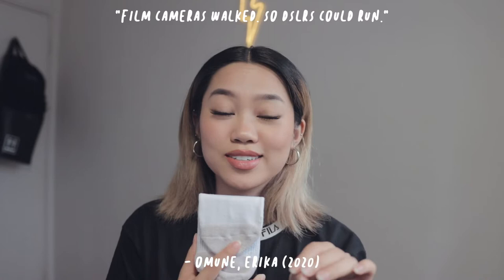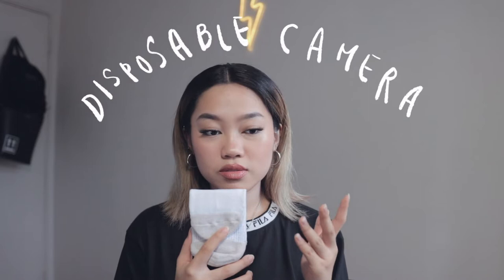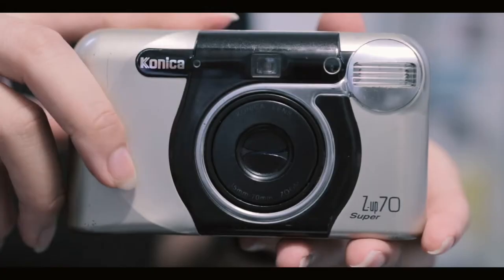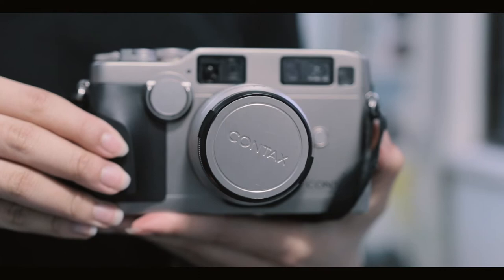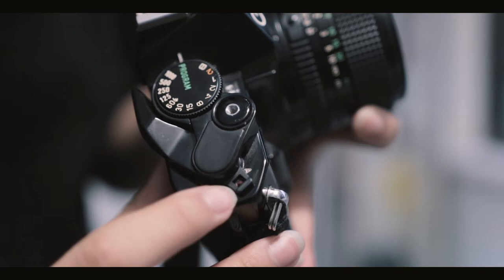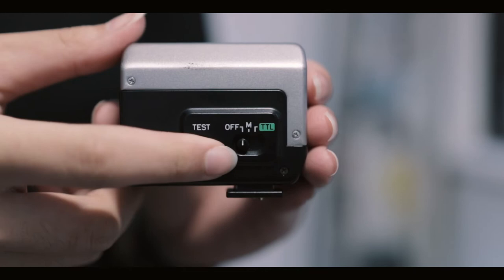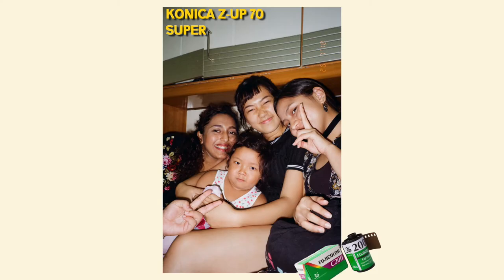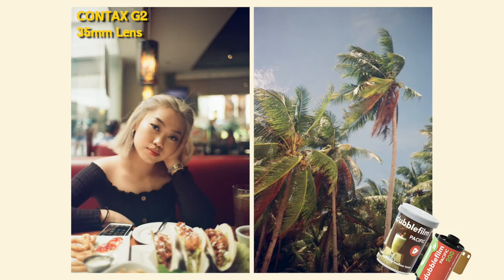Guide to Film Photography | Erika Omune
check for more info down below :-)

Henlo people, it's me Erika. I am back with another video however it’s something I’ve NEVER done yet I’m truly passionate about it and it’s analog / film photography. In this video, I spilled all of my beans/knowledge that I’ve learned about film photography in the course of 3 years. Per instance, great beginner film cameras, cheap rolls and film labs in Hong Kong. Moreover, I added a couple of my shots from various films and cameras since we’re mainly visual learners LOLOL. Please be mindful that this video is for beginners so I tried to make the information and knowledge very surface-level so it won’t be too overwhelming hopefully. Film photography is a VERY expensive hobby personally and it takes a while to really get the hang of it. Hence, I made this video in hopes that I could clarify some film-related questions for you all especially if you’re based in HK (all $$$ is in HKD) and if anything, please give film photography a shot heheheh and don’t be discouraged by it :) x

TIMESTAMPS:
00:33 - How I got into Film Photography 3 years ago and dad's cool shots
02:00 - Brief information about film photography
02:40 - Disposable Camera (Fujifilm Simple Ace)
04:05 - Point and Shoot (Konica Z-UP 70 Super)
05:10 - Rangefinder Camera (Contax G2 with 35mm F2 lens)
07:05 - SLR Camera (Canon AE1-P with 50mm F1.4 lens)
08:30 - Brief mention of Nikonos IV-A (underwater film camera)
08:45 - Flash in Film Photography (Contax TLA200)
09:20 - Process of developing films
10:00 - Film Labs I go to
11:05 - Cheap film rolls that I recommend to beginners

⤷ Canon 80D + Canon G7X MII

⤷ Hong Kong

⤷ half Filipino & half Japanese

⤷ FCPx

🎶 songs 🎶

I Deserve Better (inst.) - Spring Gang

Be Nice (inst.) - Spring Gang

I Don’t Wanna Wait (inst.) - Spring Gang

Now I’m All yours (inst.) - Spring Gang

Imagine Us (inst.) - Spring Gang